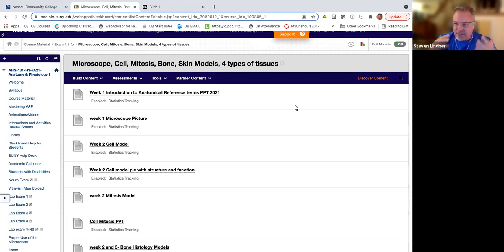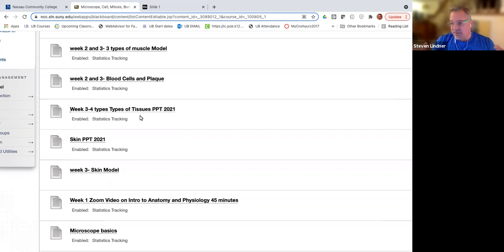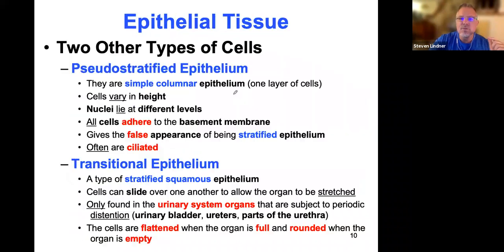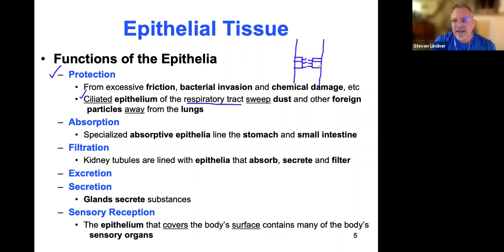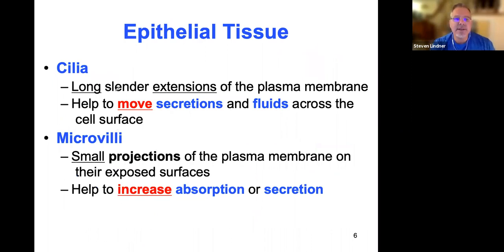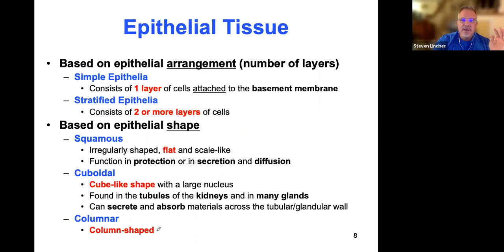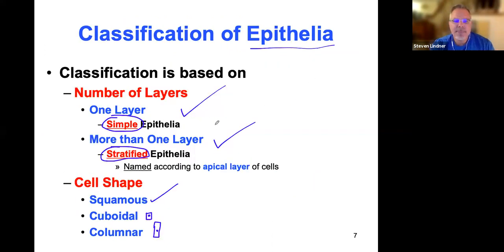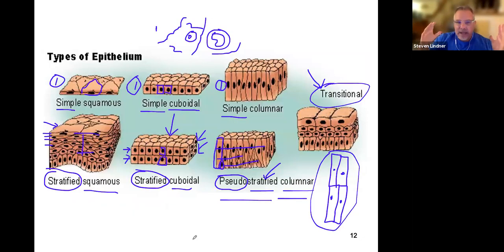AHS 131 Tissues epithelium